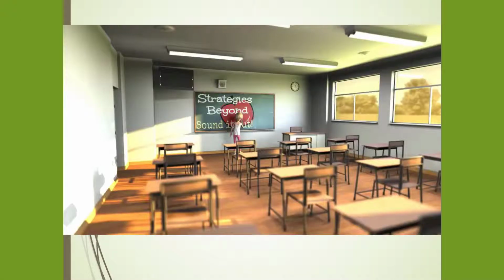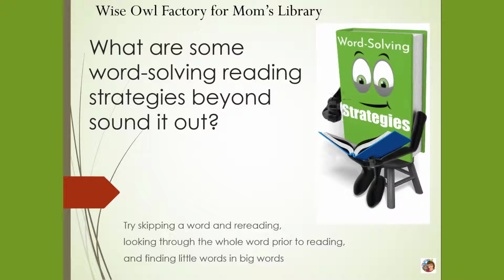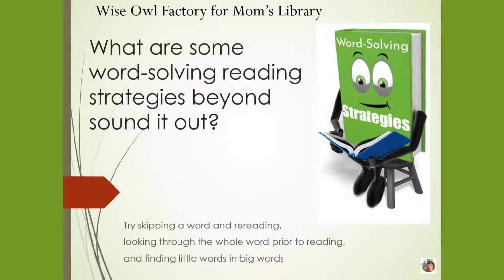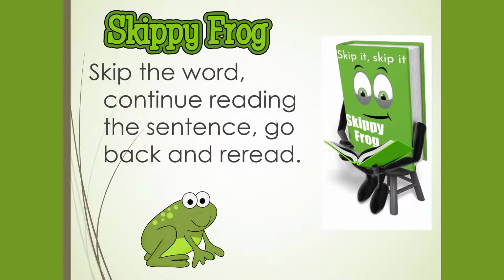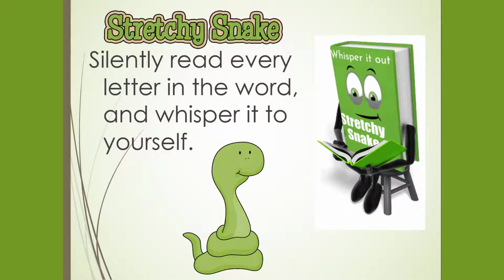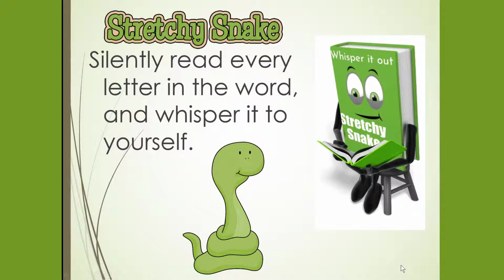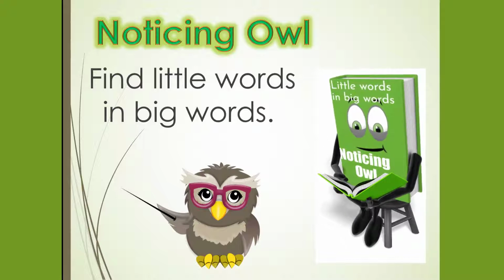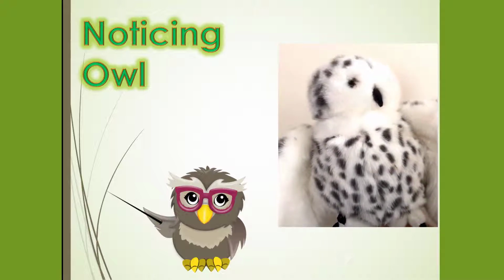Word-solving Strategies Beyond Sound-it-out to Use with Beginning Readers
The reason children need to know more word-solving strategies than sound-it-out is so they begin to self-correct when reading. A child who cannot self-correct while reading is not going to make as much progress as a child who can do so.
See the blog post by Wise Owl Factory for Mom's Library